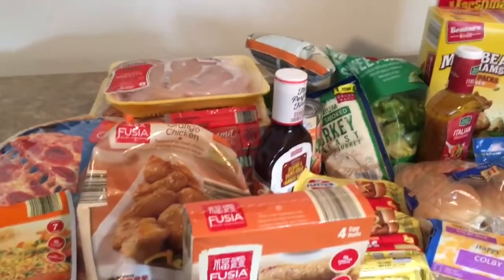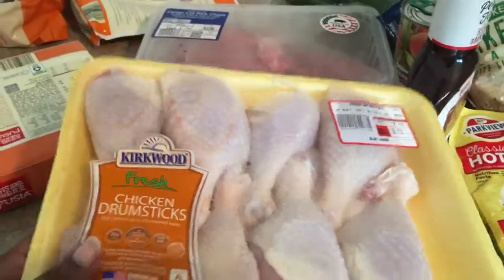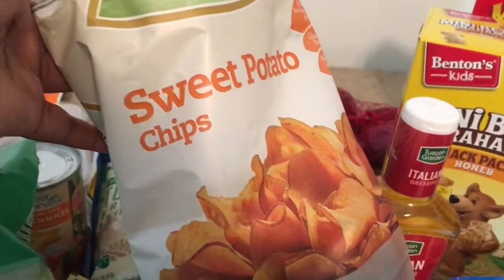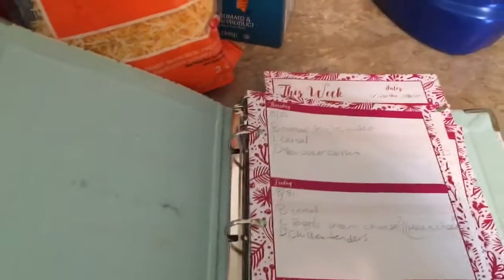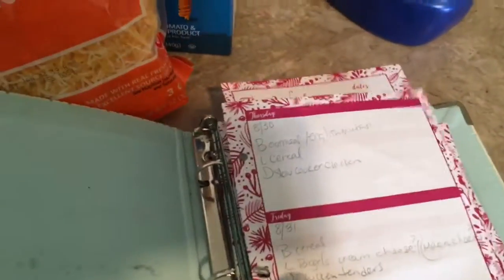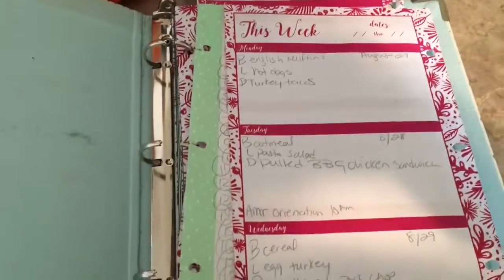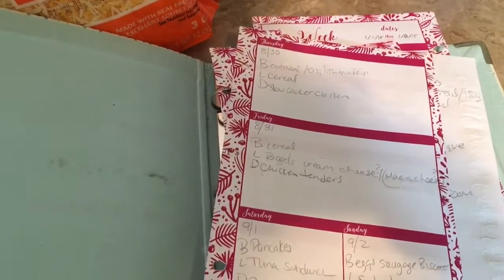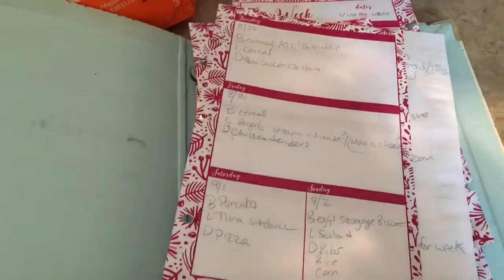Weekly grocery haul family edition/ meal planning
Hey I am Felicia a mother nursing student and business owner, I am sharing my journey with you
 In this video I share my weekly grocery haul and meal plan for the week